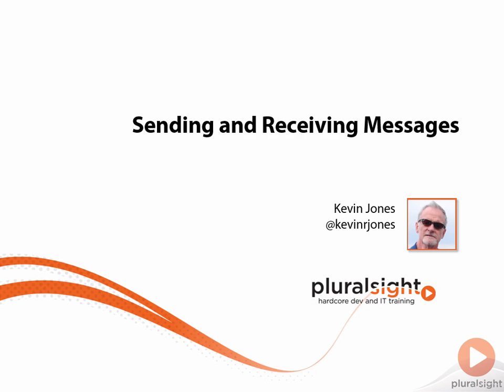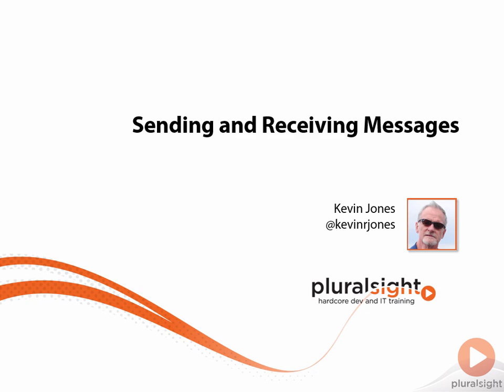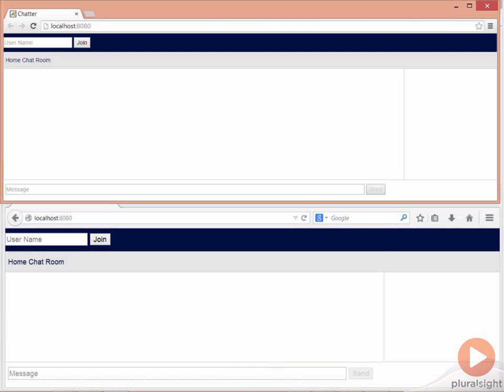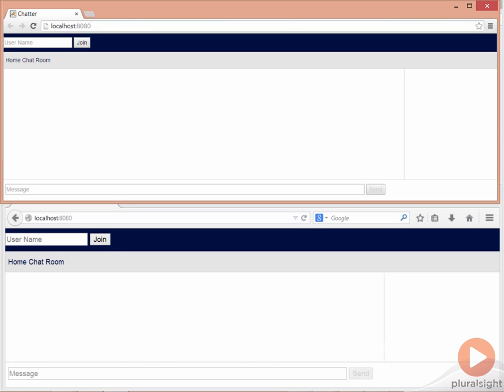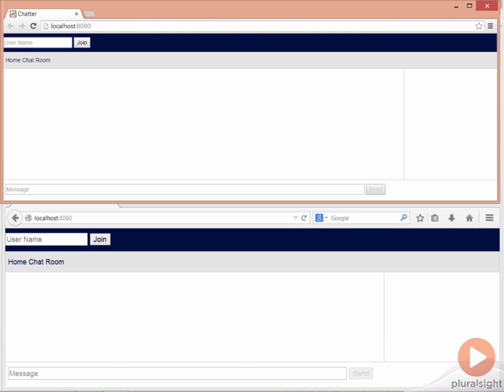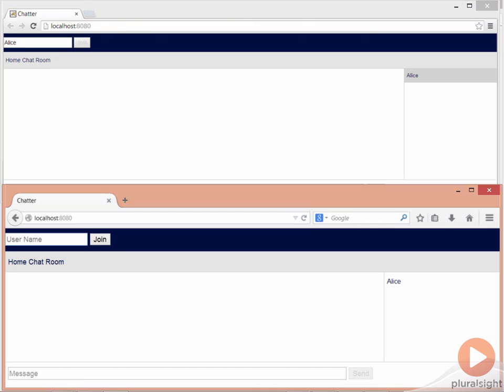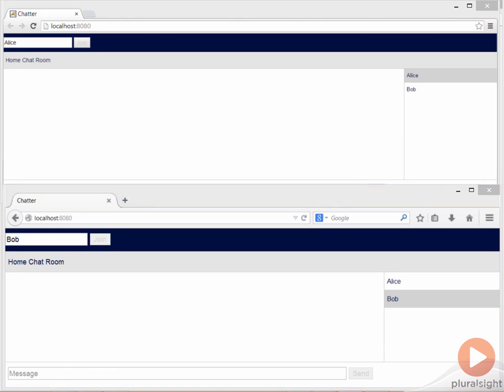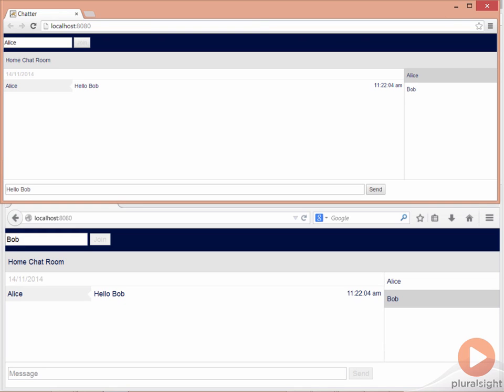12 Intro to the Java API for WebSockets Introduction to Message Handling in Java WebSockets